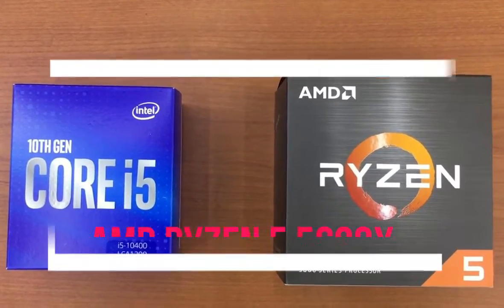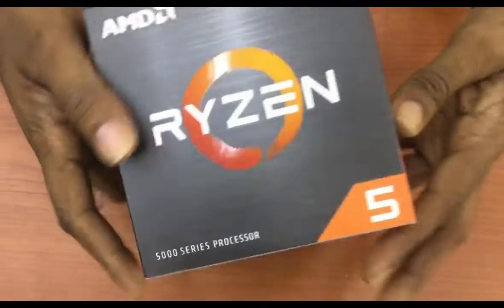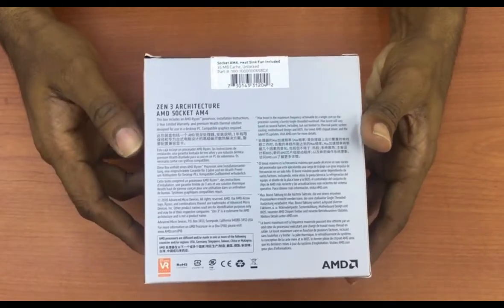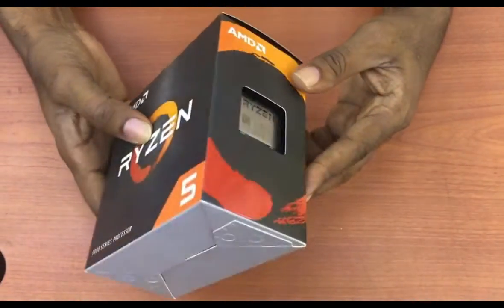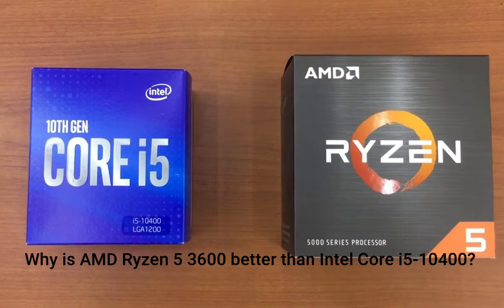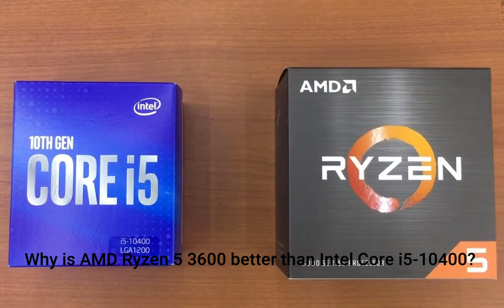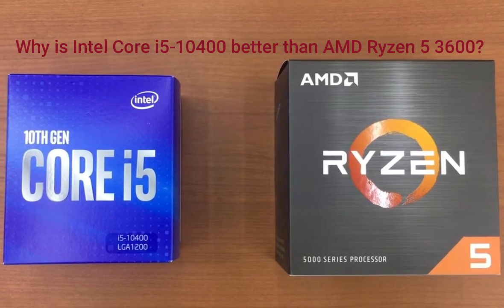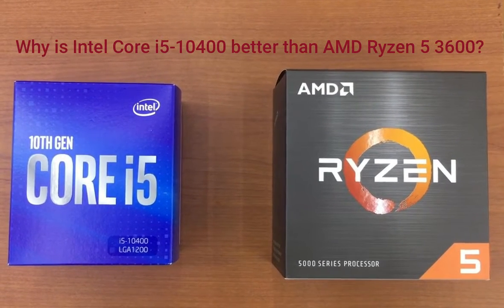AMD Ryzen 5 5600 VS Intel Core i5 10th Gen 10400 Review